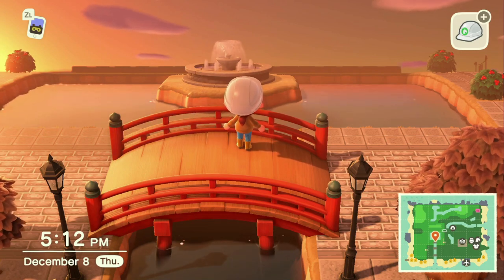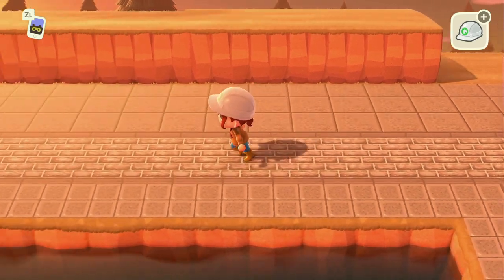Let's Decorate Part of My Island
In this video I'm going to decorate the are area above my canal. Here are the codes that I'm using in my build.

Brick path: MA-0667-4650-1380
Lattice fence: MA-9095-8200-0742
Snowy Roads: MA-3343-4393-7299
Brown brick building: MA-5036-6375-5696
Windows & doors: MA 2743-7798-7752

Equipment
Capture software: OBS Studio
Capture card: Elgato HD60 S
Microphone: FIFINE Metal Condenser Recording Microphone
Video editing software: Movavi Video Editor Plus
Discord server: Coming soon!

Dreams
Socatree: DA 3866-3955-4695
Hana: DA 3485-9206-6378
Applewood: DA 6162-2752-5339